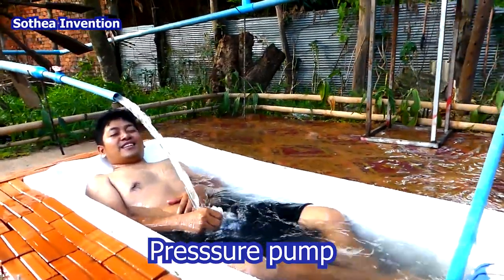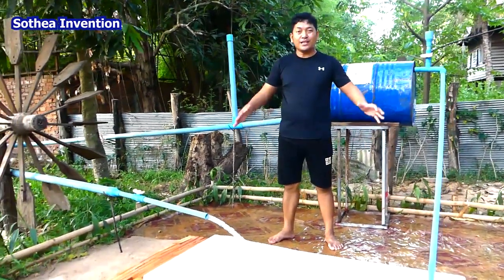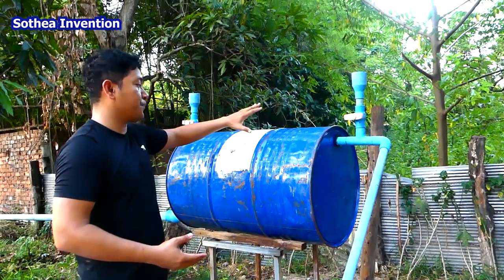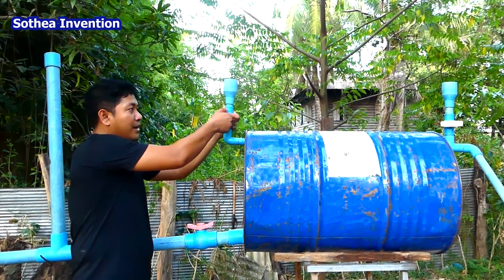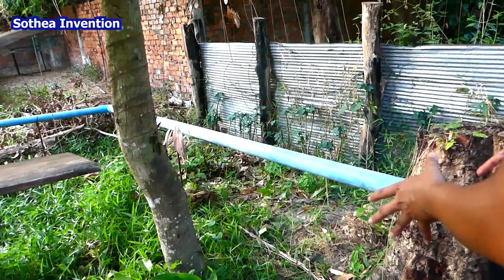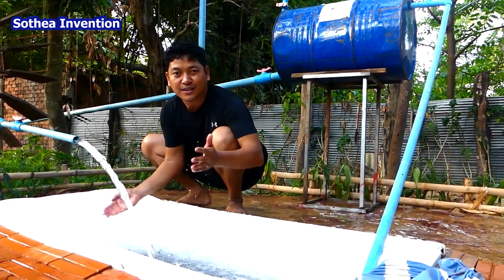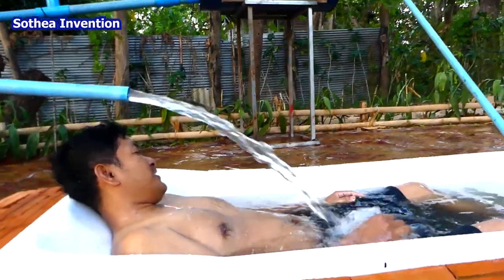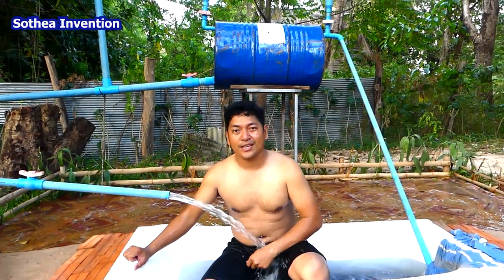Hydroponic pump - How to make auto motion pump for tiny pool - pump without electricity